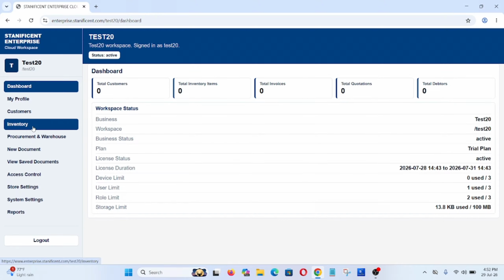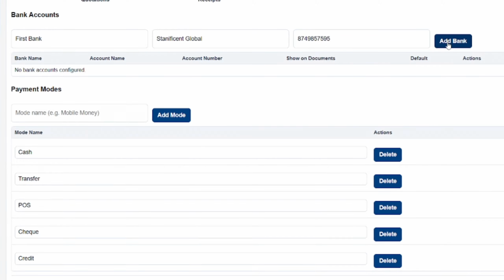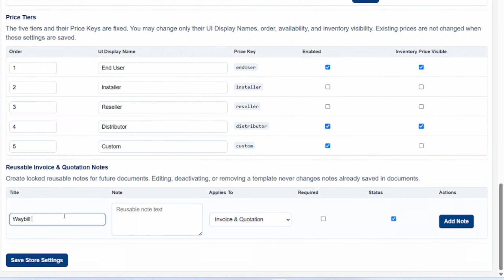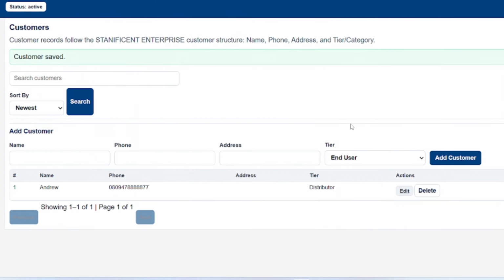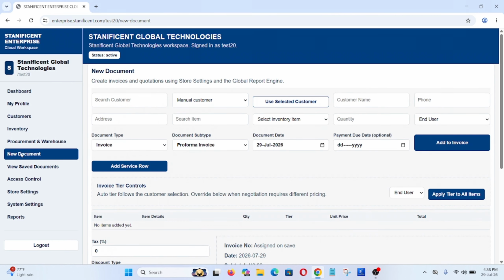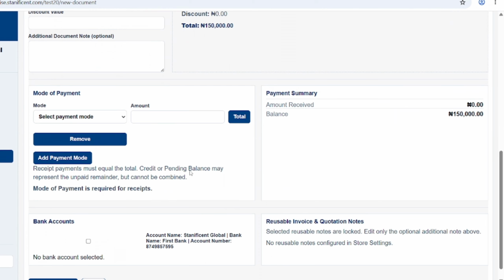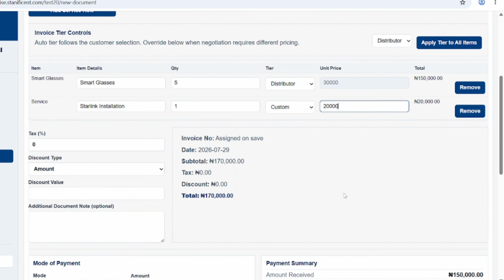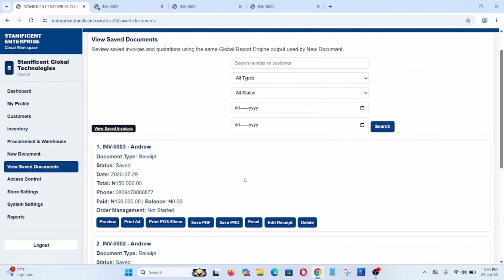STANIFICENT ENTERPRISE CLOUD Tutorials: Dashboard, Store Settings, Customers, Inventory & Documents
Learn how to use STANIFICENT ENTERPRISE CLOUD in this official tutorial. This video covers the Dashboard, Store Settings, System Settings, Customers, Inventory, New Documents, and View Saved Documents Business Modules to help you get started quickly and confidently.

Whether you're a new user or looking to master the software, this comprehensive tutorial walks you through the essential features of STANIFICENT ENTERPRISE CLOUD. You'll learn how to navigate the dashboard, configure your store and system settings, manage customer records, control inventory, create new business documents, and access previously saved documents with ease.

This cloud-based business management solution is designed to help businesses streamline operations, improve productivity, manage sales and inventory efficiently, and keep business records organized from anywhere.

In this tutorial, you'll learn:

Store Settings configuration
System Settings setup
Customer management
Inventory management
Creating New Documents
Viewing and managing Saved Documents
Best practices for efficient business operations

📞 Contact Stanificent Global Technologies Ltd

We provide professional business software solutions for retail stores, supermarkets, pharmacies, wholesalers, distributors, manufacturers, schools, offices, and other organizations.